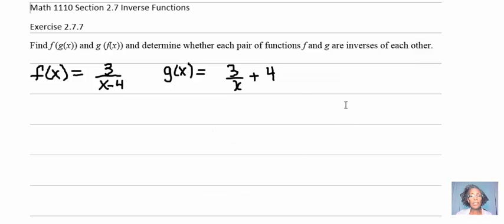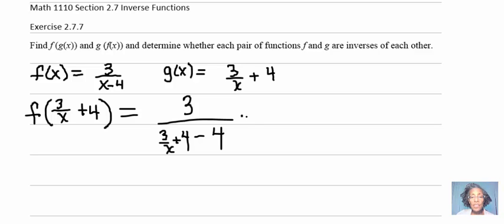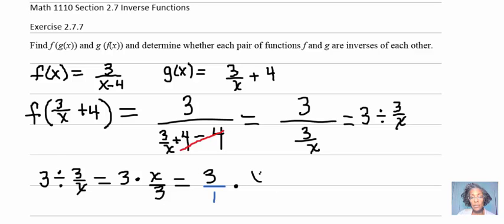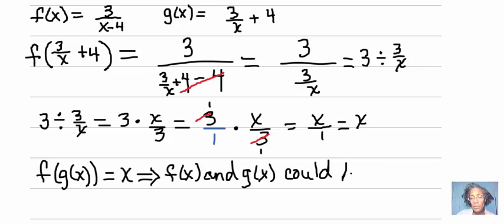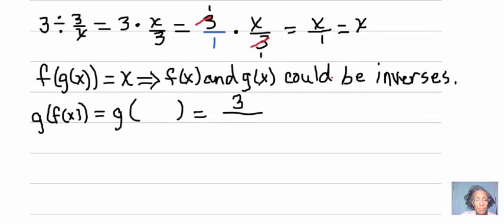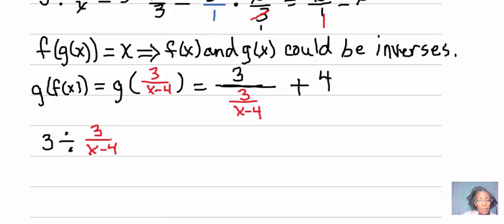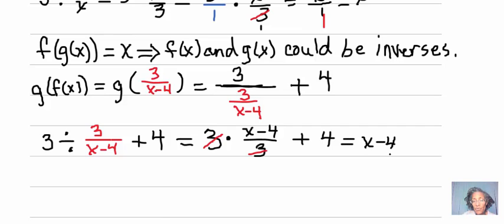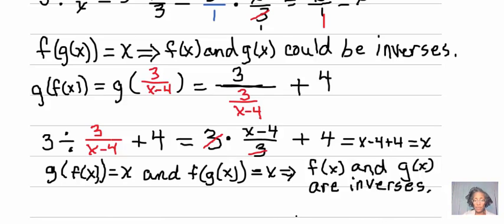Math 1110 Exercise 2 7 7 Composition and Inverse Functions